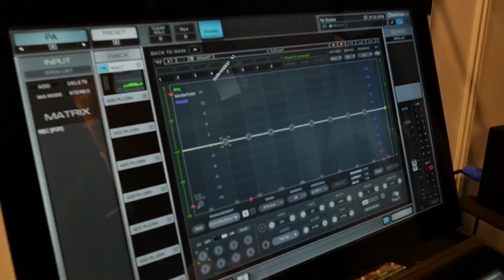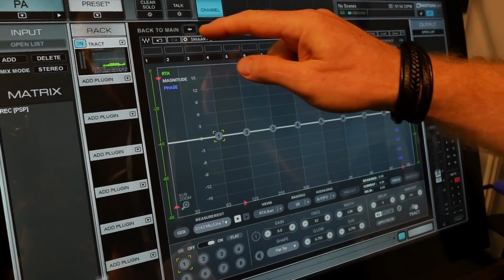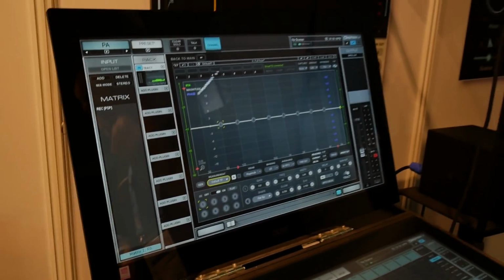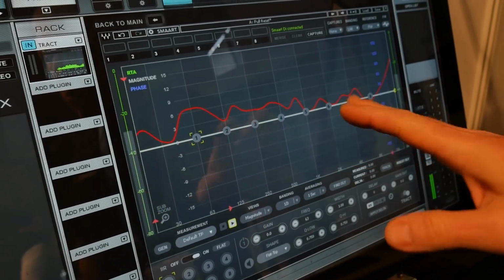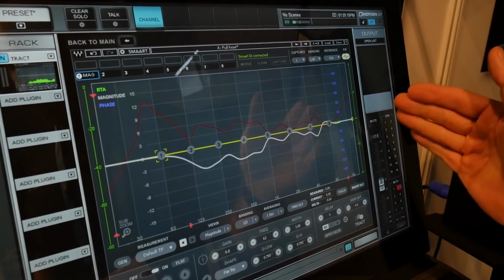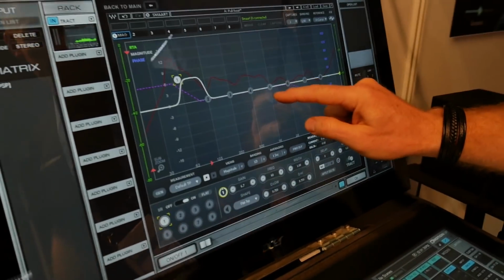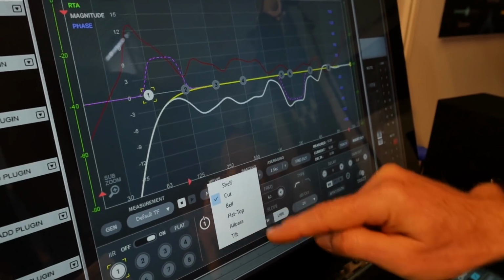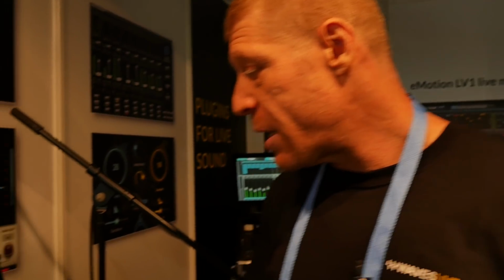MESSE 18: Waves Tract - New Plugin!